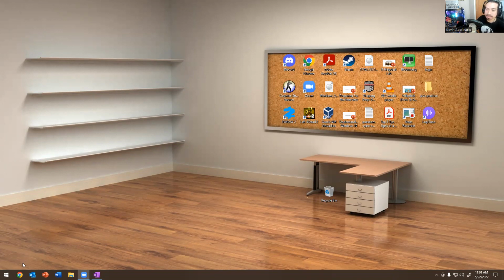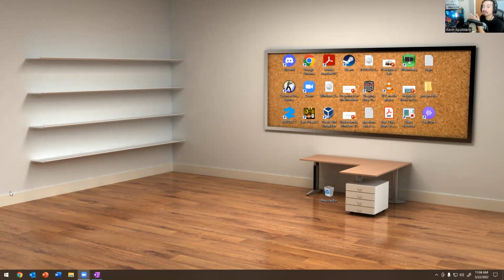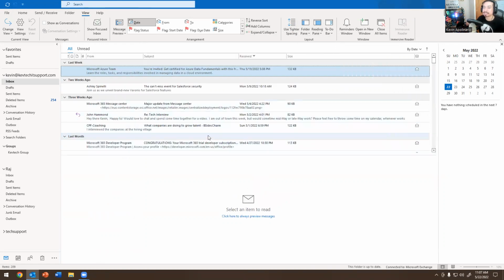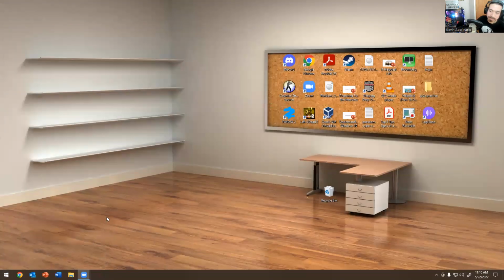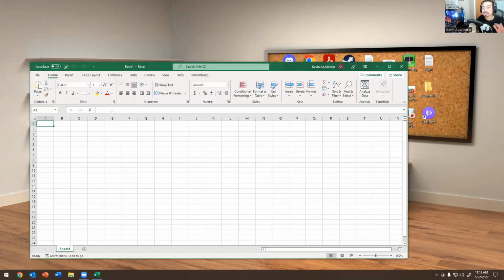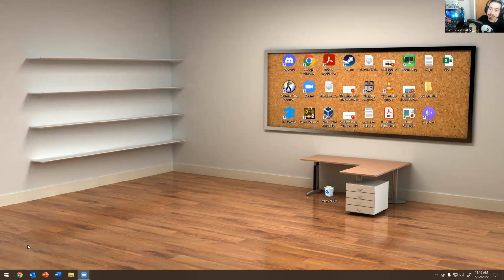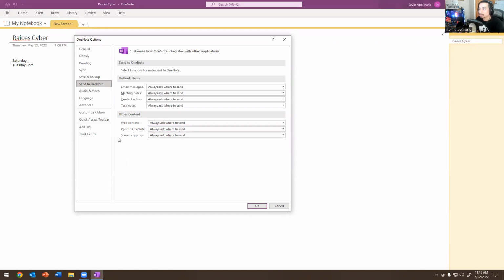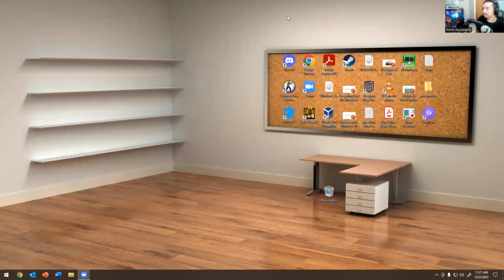IT: Troubleshooting Office 365 Add-ins